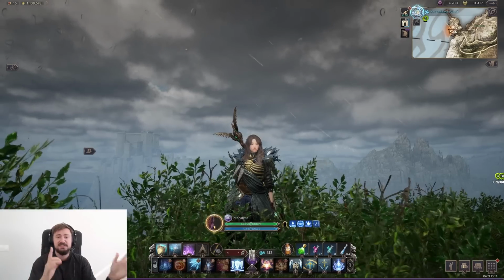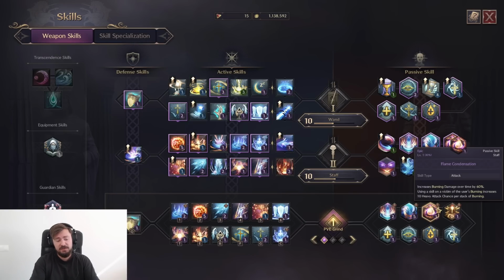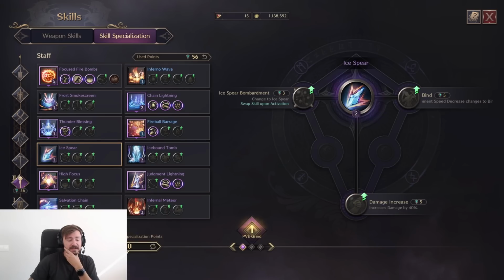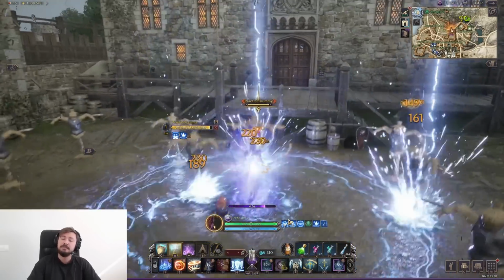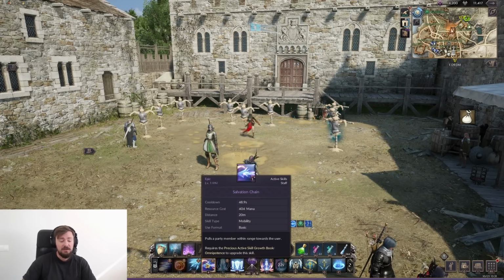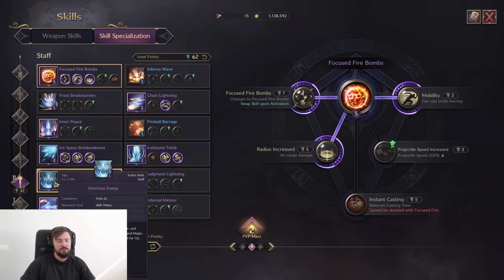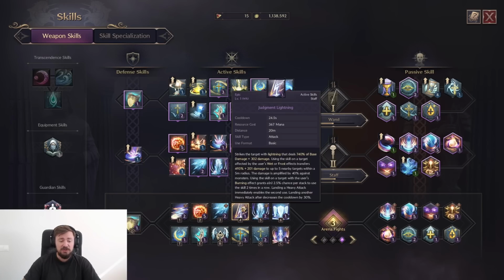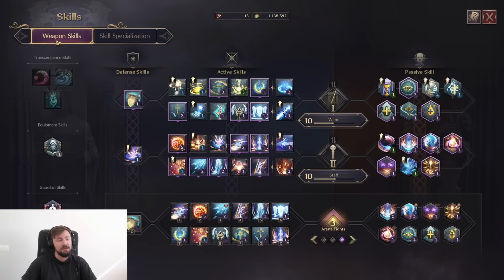Wand Staff Healer Skill Build Guide PVE & PVP & MASS PVP - Throne and Liberty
Invocator (Wand Staff) Skill Build Guide PVE & PVP & MASS PVP - Throne and Liberty

Throne and Liberty Invocator

0:00 - Intro
0:39 - PVE
7:54 - MASS PVP Full Healer
13:16 - PVP Arena and Solo
17:35 - Outro